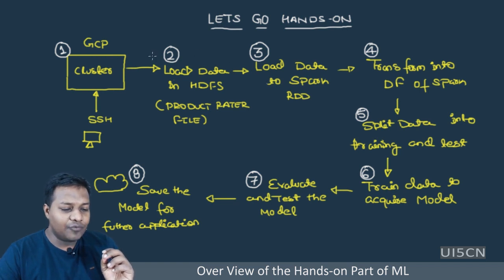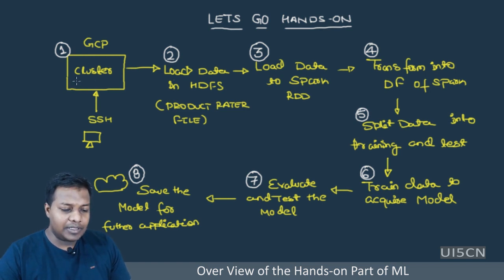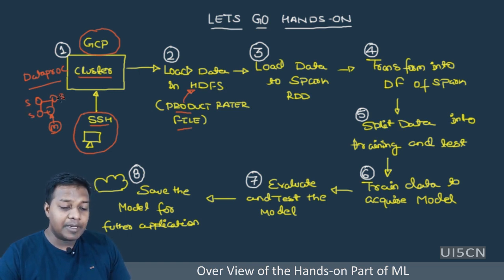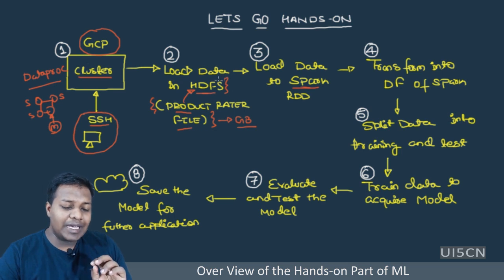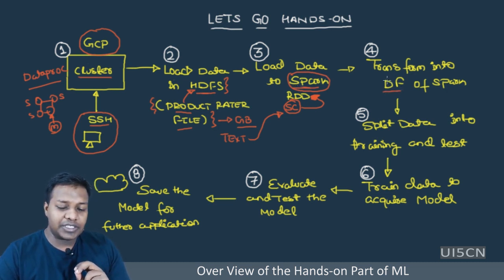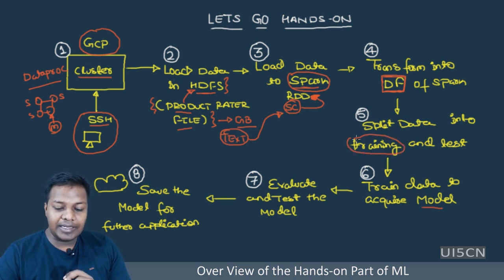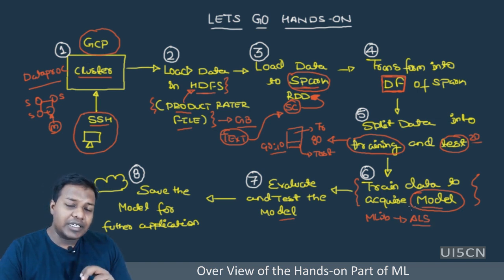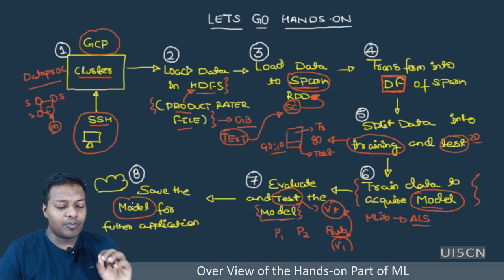Machine Learning - Over View of the Hands-on Machine Learning Code - Project CORE ML Sprint 4.2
We have covered the maths properly with calculus which you might not find in a lot of machine learning courses.
 ✔ Understanding Maths aspect of ML though little challenging initially but essential in understanding how an ML algorithm learns.
 ✔ We are also providing you handbook for this sprint to perform all steps and exercises so that you can create your own machine learning model, with Spark, Hadoop and GCP(you can use AWS as well).
 ✔ In this Sprint We hope to deliver the best machine learning course available in the world. And your feedback and suggest matter to us a lot.

✔Topics Covered in Machine Learning Sprint of Project CORE:

1.General Machine Learning Algorithm Steps - Part 1
2. General Machine Learning Algorithm Steps - Part 2
3. Common Queries Your Have Regarding ML - Part 1
4. Common Queries Your Have Regarding ML - Part 2
5. Understanding Maths Side of ML With  Example  - P, Q and K matrix
6. Maths Side of ML With  Example - R  and R ^ Matrix
7. Maths Side of ML With  Example - Error for R^
8. Maths Side of ML With  Example - Error Minimization
9. Maths Side of ML With  Example -Minimize Error with Calculus
10. Maths Side of ML With  Example - Final Formula to Reach to Minimum Error
11. Maths Side of ML With  Example - Graph to Show What is Happening in Iteration Part 1
12. Maths Side of ML With  Example - Graph to Show What is Happening in Iteration Part 2
13. Over View of the Hands-on Part of ML
14. Hand-Book and Spinning Up Spark Cluster
15. Uploading the Product Rater File For Upload
16. Upload the Product Rater Files to VM and Hadoop
17. Upload, Transform and Divide Data into Test and Training
18. Starting the Machine Learning Process With ALS Algo
19. Evaluate the Root Mean Square Error With Test Data
20. Summary of the Machine Learning Section